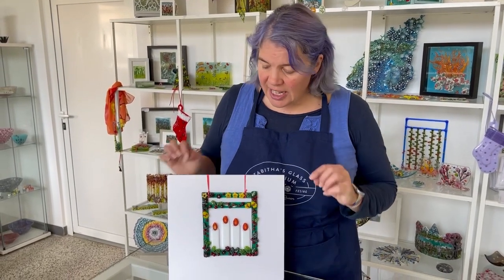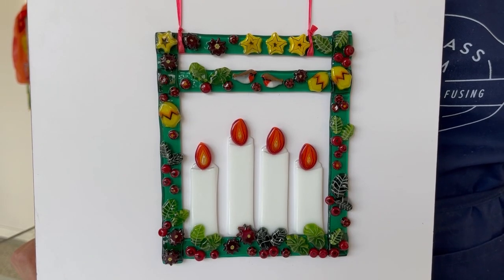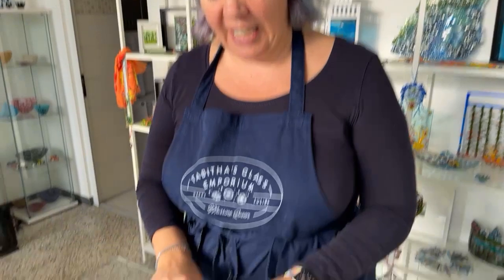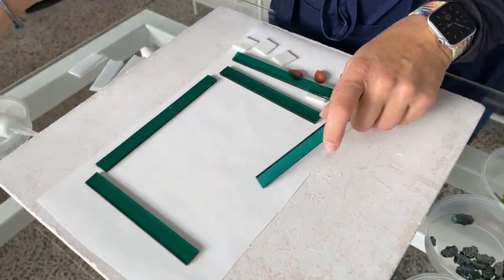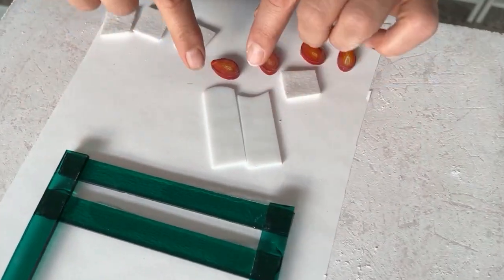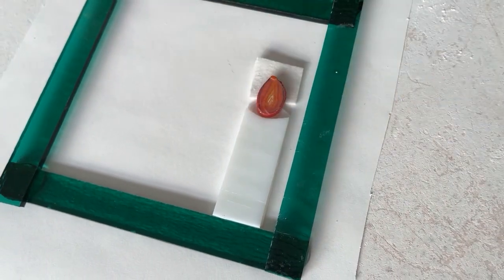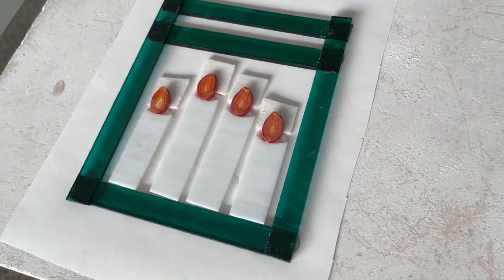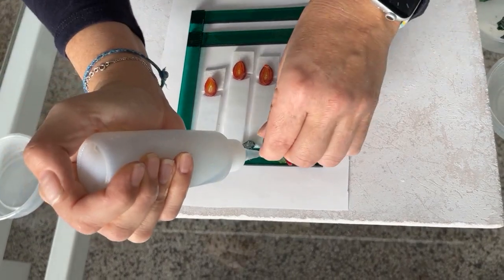Fused Glass Advent Suncatcher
In this video Tabitha shows you how to make an Advent Sun-Catcher

00:50 Introduction to the project
01:25 Making and decorating the sun-catcher
07:05 Firing Schedules & materials
07:07 Photograph of finished project